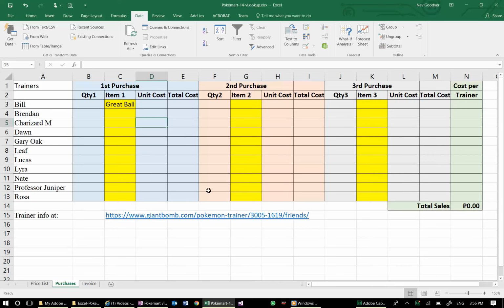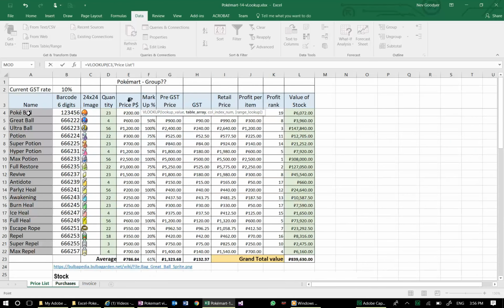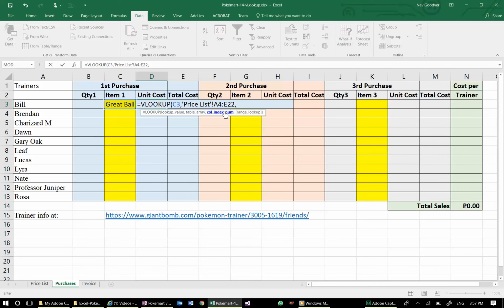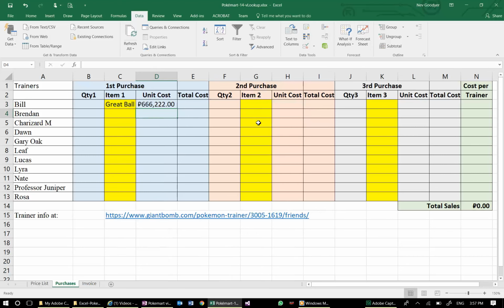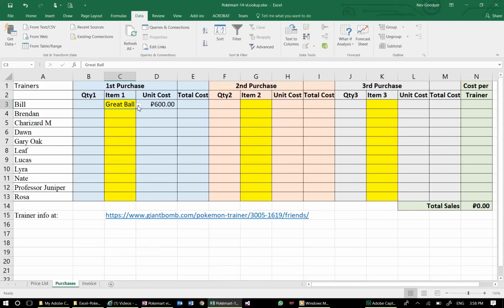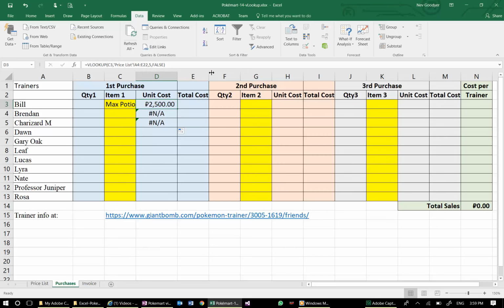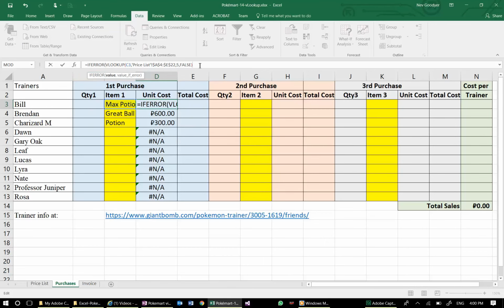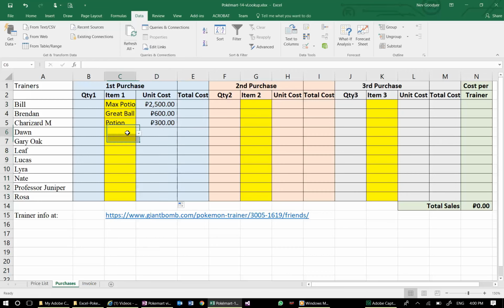14 Excel tricks - retail invoicing example - vLookup with IfError for blank cells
vLookups are always a bit tricky, but from another sheet is harder and with dropdowns, it's harder still. We use an ABSOLUTE reference and the IfError functions to have it working fine. The formula is: =IFERROR(VLOOKUP(C3,'Price List'!$A$4:$E$22,5,FALSE),"")
This playlist will go on to cover Sum, Average, Absolute vs Relative References,  multiple sheets, Drop Down boxes with V-LookUps and other nifty tricks. The video uses a theme of Pokémon.